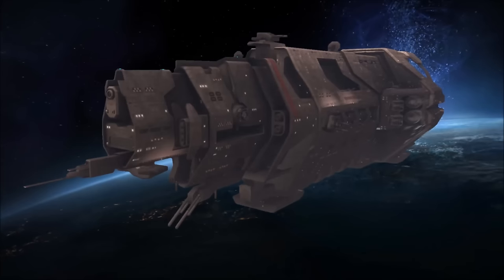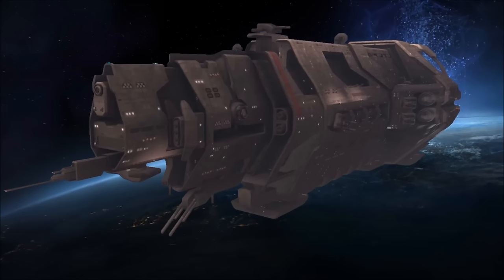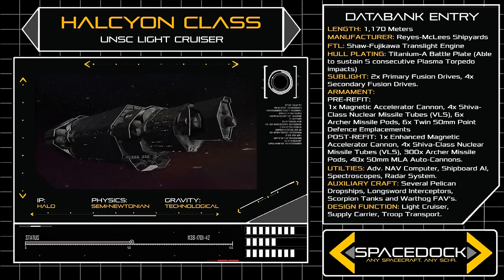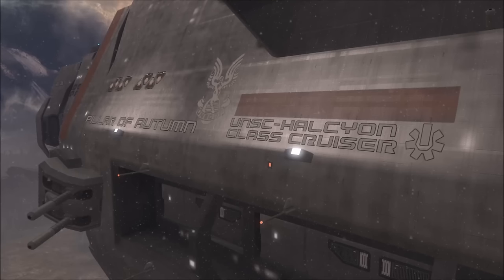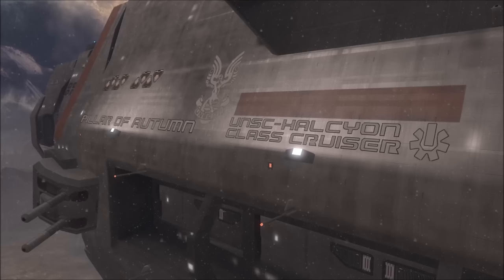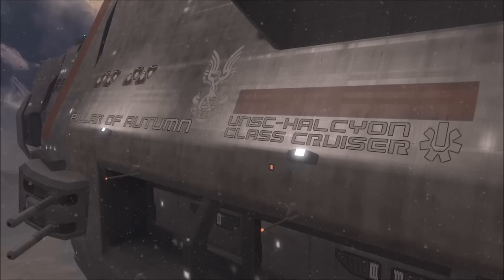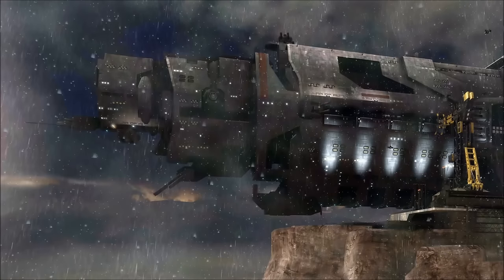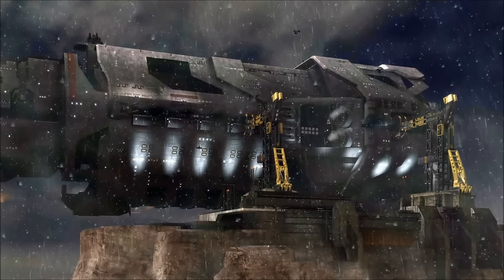Halo: UNSC Halcyon Class Light Cruiser - Spacedock